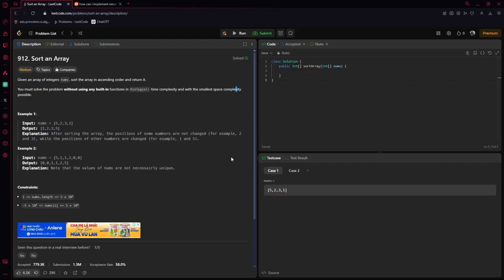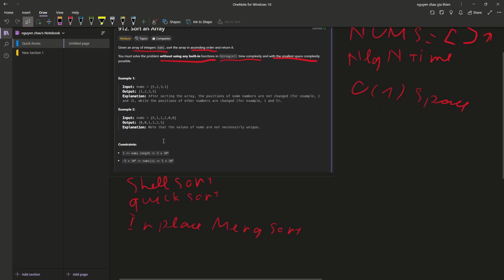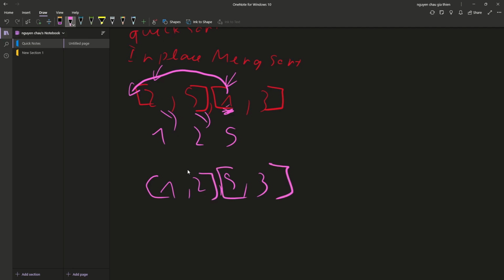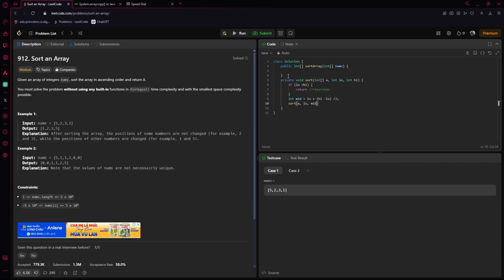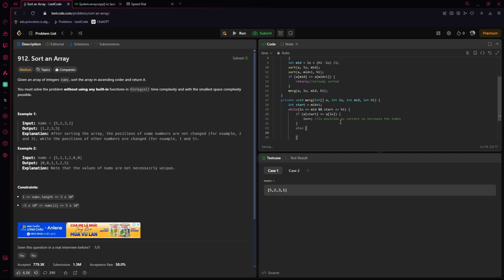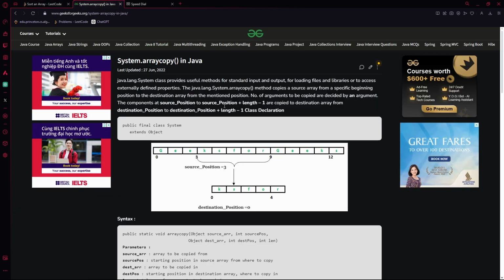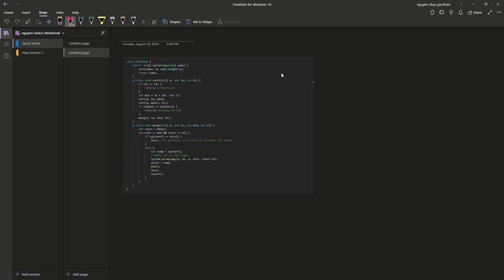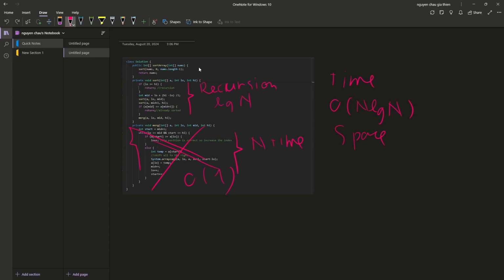LeetCode#912 | Suwon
"Hey everyone! 😊

In this video, I'll share my perspective on the LeetCode problem. Please remember that I'm new to programming, so this is my take on things. I'm learning as I go and would love to hear your thoughts and tips in the comments.

Chapters:
0:00 - Explain
3:43 - Solution
9:24 - Complexity
Game🎮
(nvm)